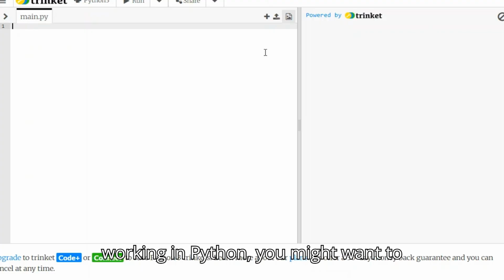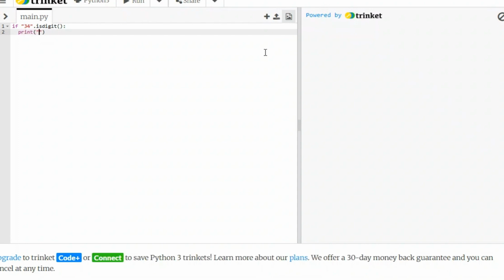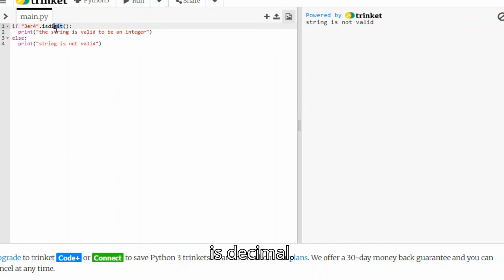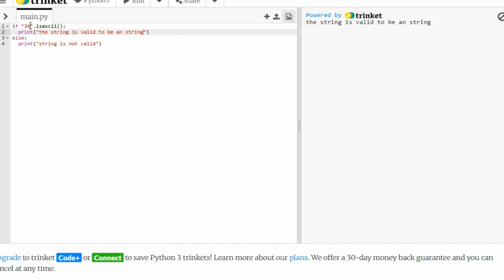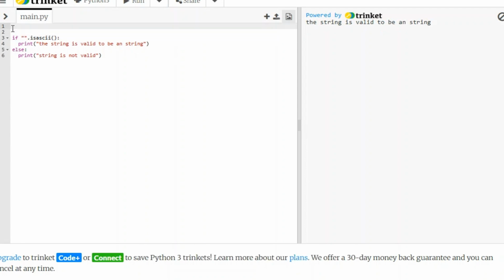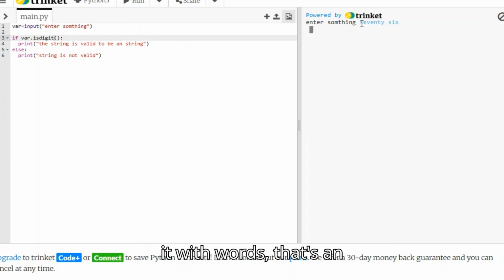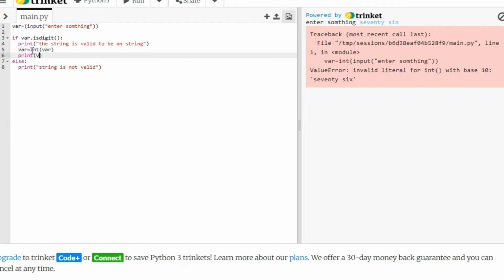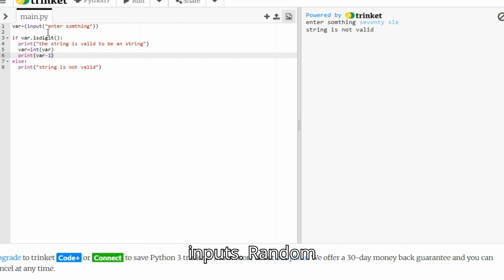Python Data Conversion Failsafes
Python. hello all you lovely computer scientists, today we will explain and demonstrate the failsafe commands for data conversion in python